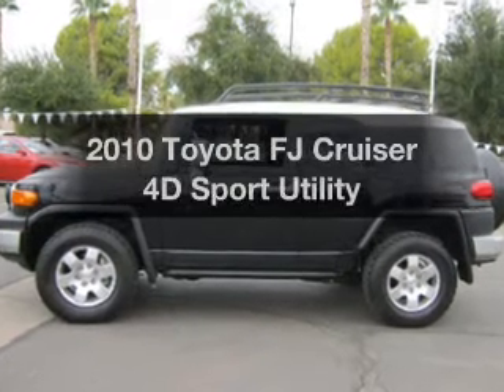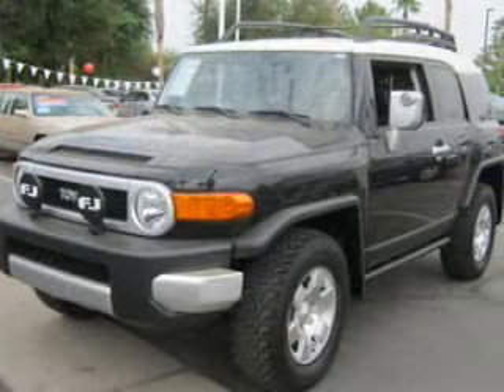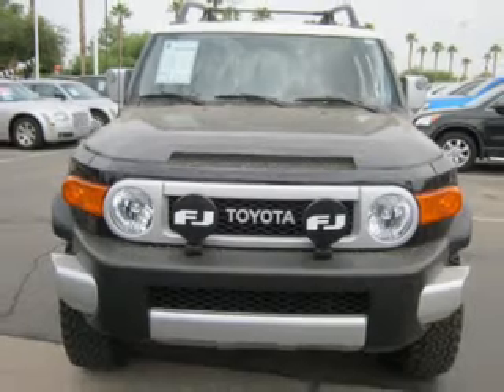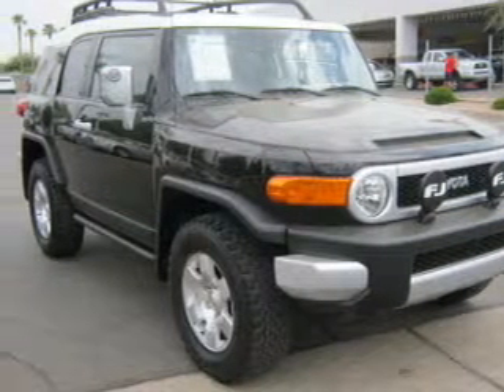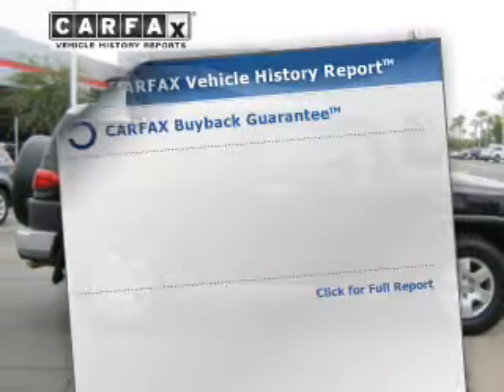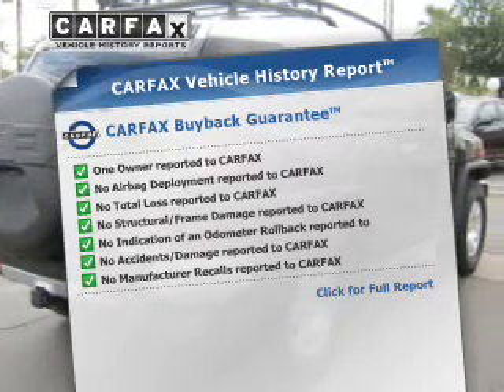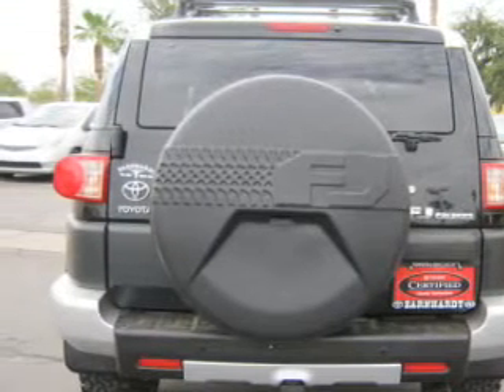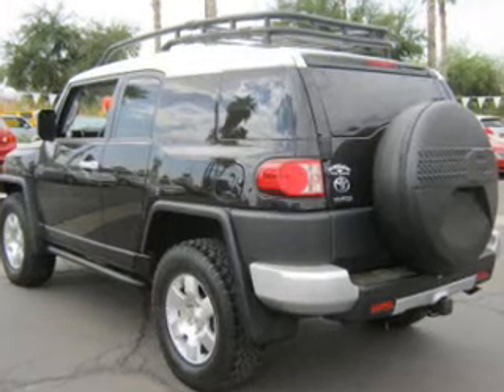2010 Toyota FJ Cruiser - MESA AZ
Year: 2010
Make: Toyota
Model: FJ Cruiser
Trim: 4D Sport Utility
Engine: 4.0 Liter
Transmission: Automatic
Color: Black
Mileage: 25268
Address:
6136 E AUTO LOOP AVE